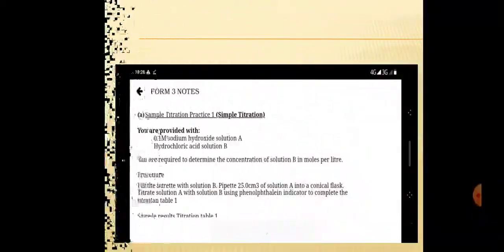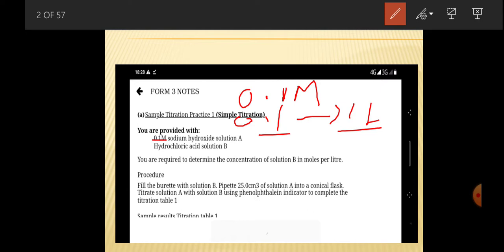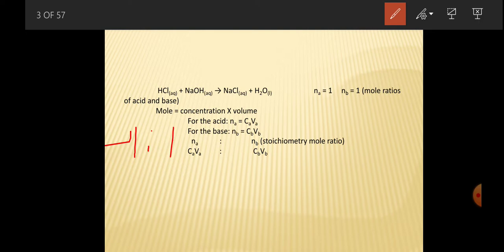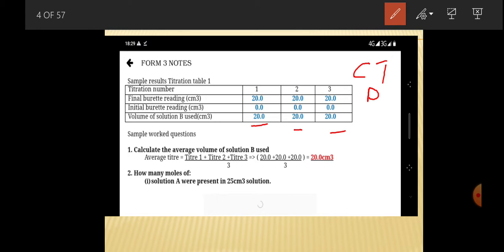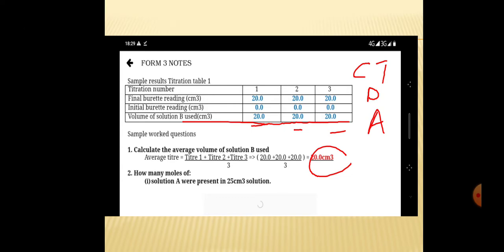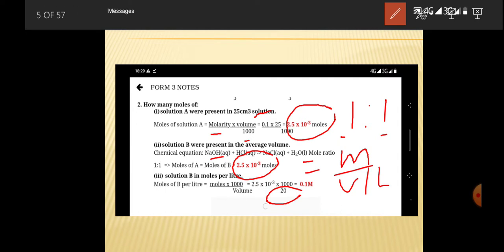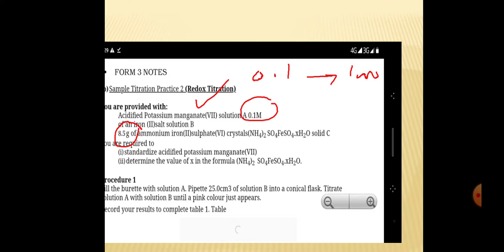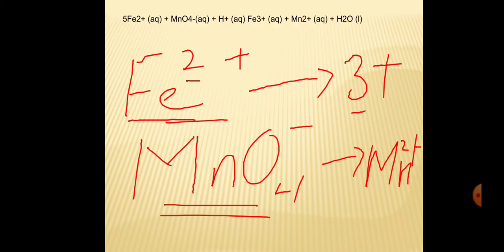Titration revision. (Part one)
A case of direct titration